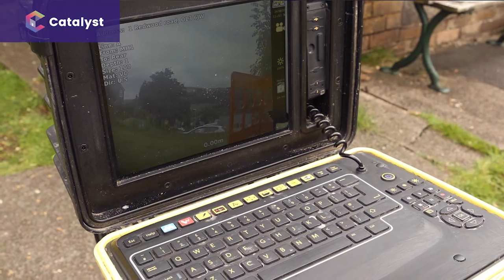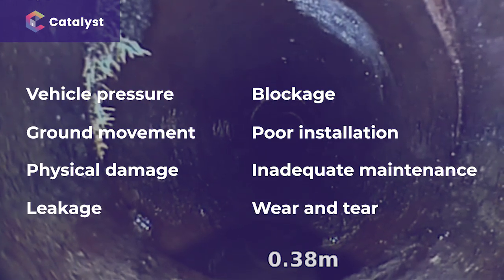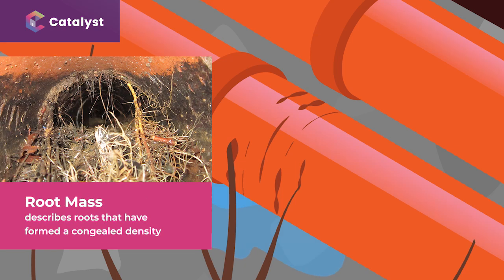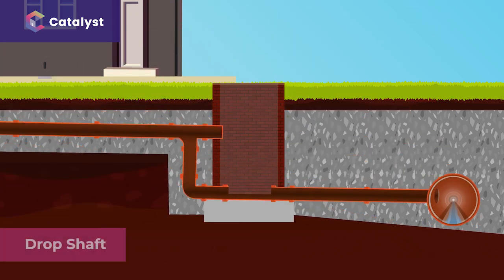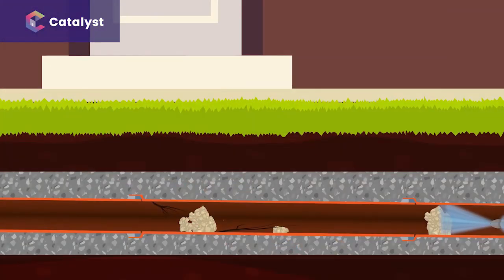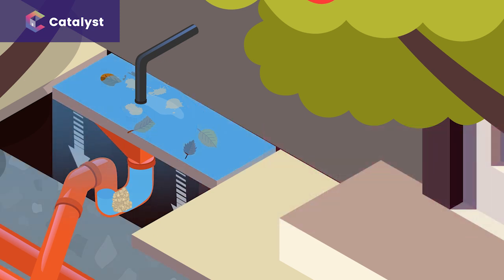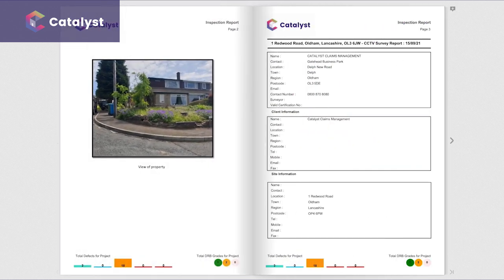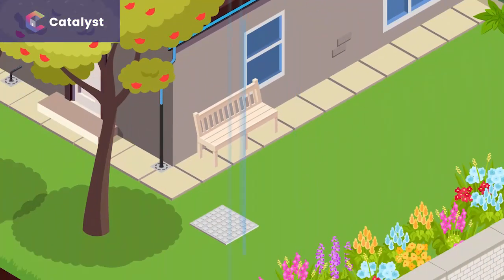Catalyst Subsidence Training